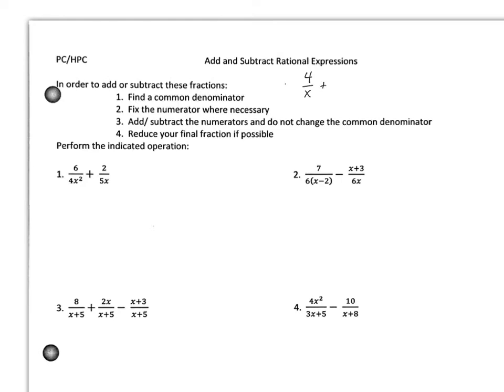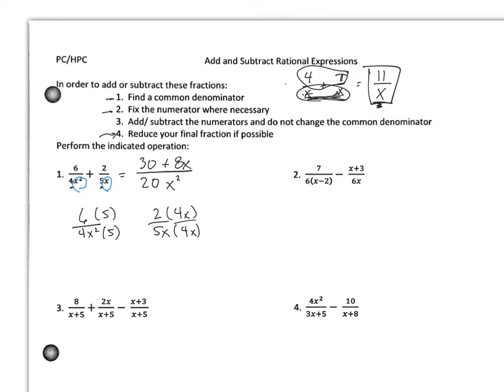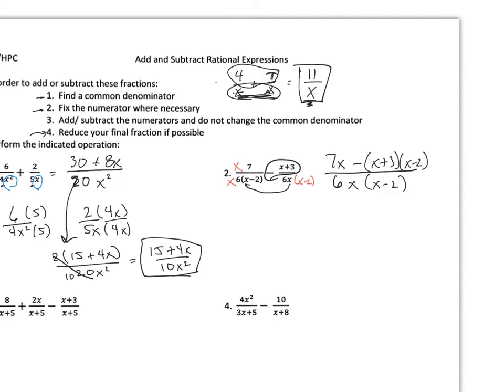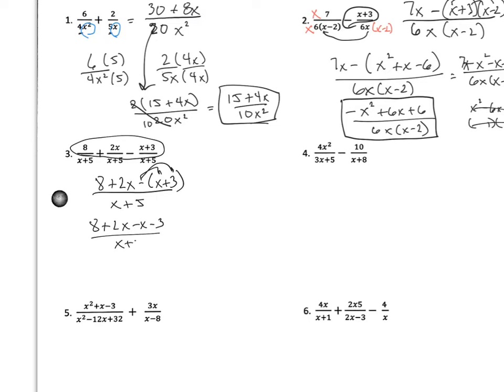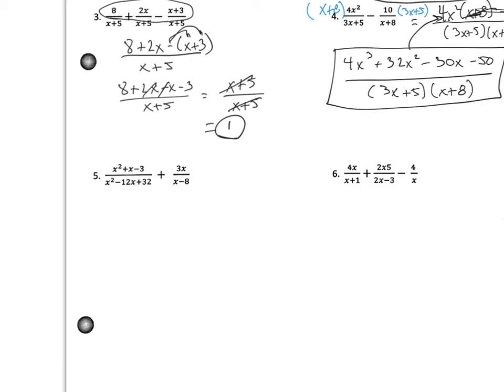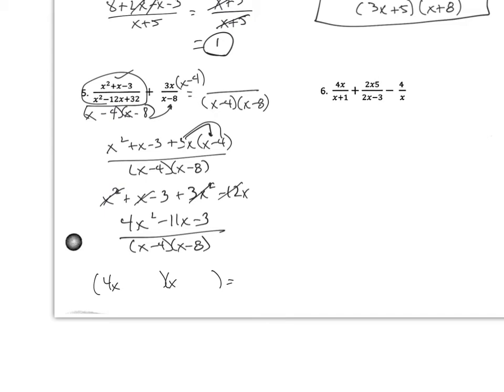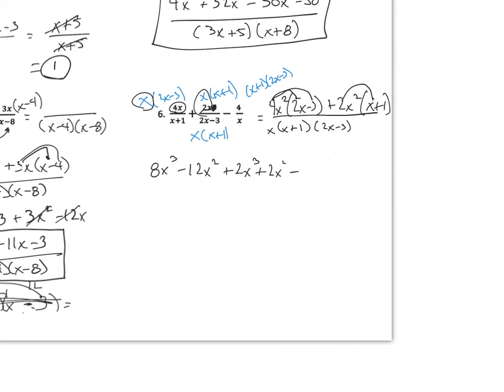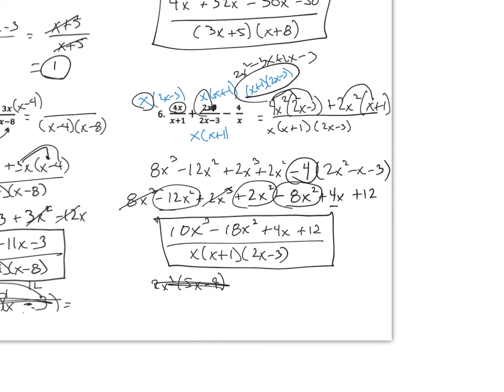PC and HPC notes on add subtract rational expressions